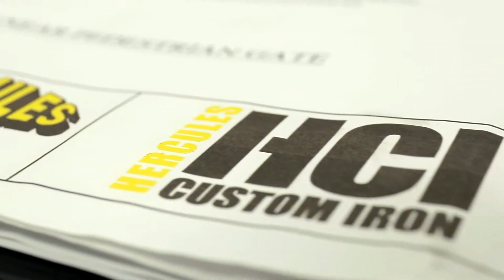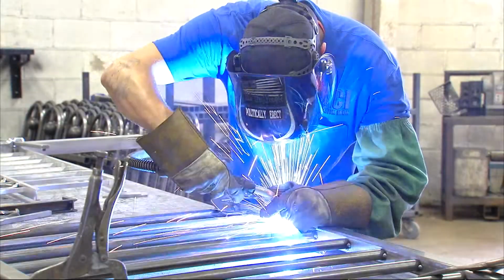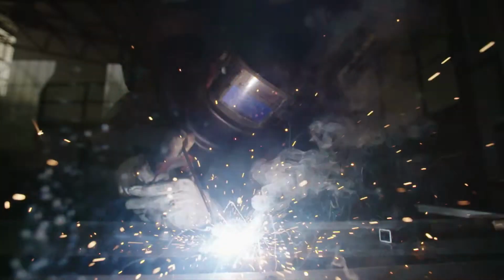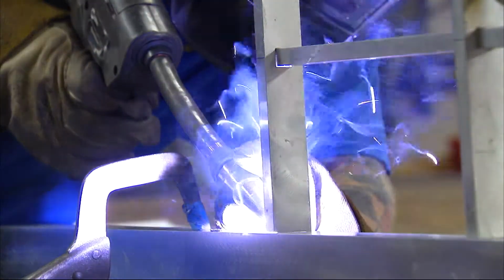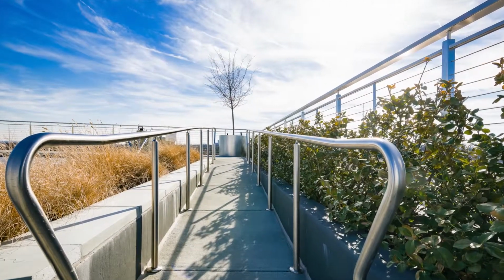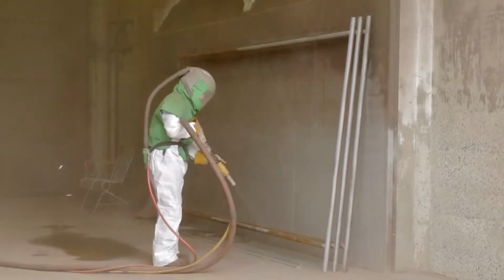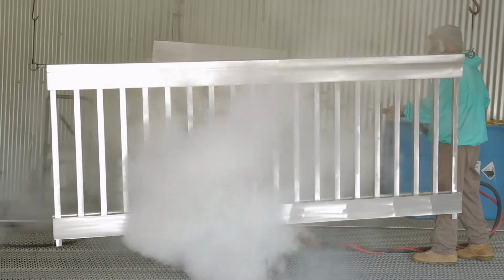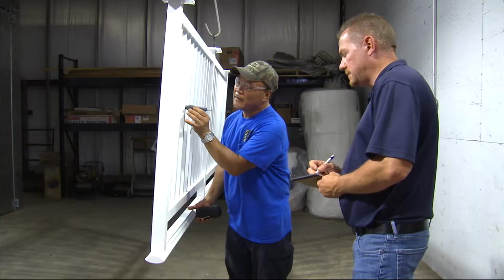Hercules Fence - Custom Iron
Craftsmanship in every job. Contact Hercules Custom Iron for your project.